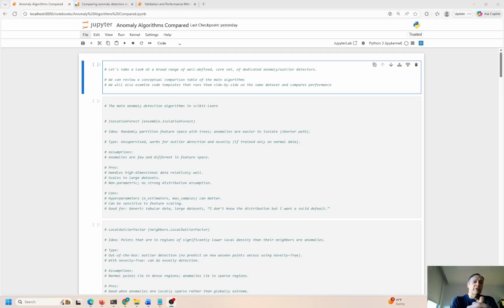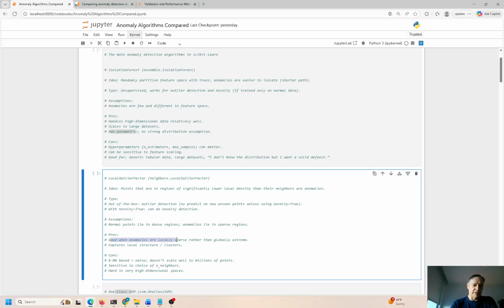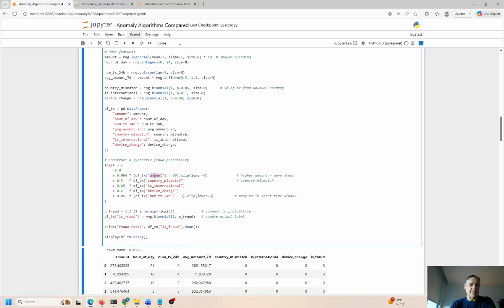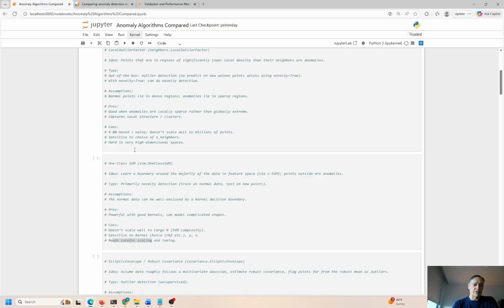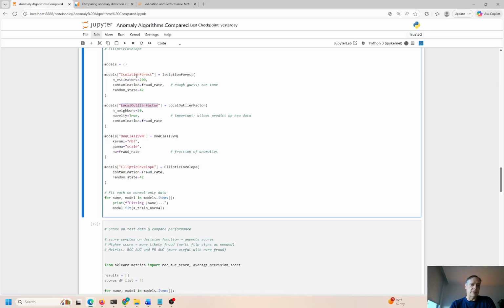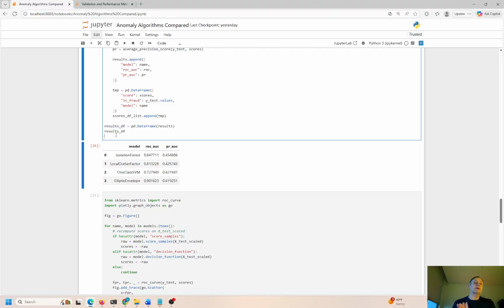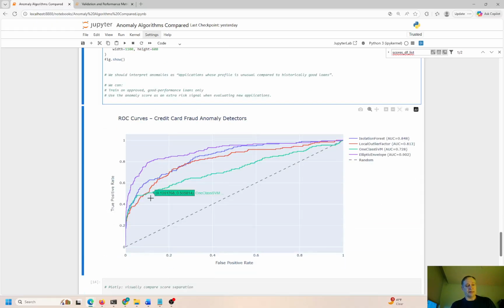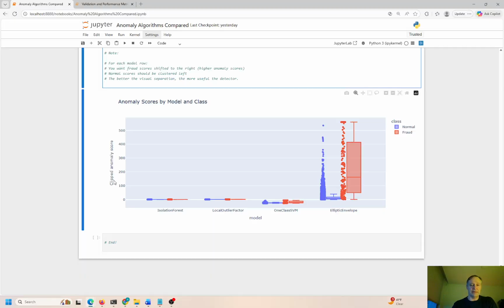Discover the Shocking Truth Behind Anomaly Detection!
This section compares several core anomaly detection algorithms in scikit-learn and shows how to run them side by side on the same dataset. IsolationForest isolates points via random partitioning of the feature space and works well for high-dimensional, large, generic tabular data without strong distribution assumptions. LocalOutlierFactor detects anomalies as points in low-density regions relative to neighbors, making it powerful for locally sparse anomalies but sensitive to n_neighbors and scalability. One-Class SVM learns a boundary around normal data using kernels, enabling flexible novelty detection but requiring careful tuning and not scaling well to large datasets. EllipticEnvelope assumes a roughly Gaussian distribution, uses robust covariance, and flags outliers via Mahalanobis distance, performing best when the elliptical assumption holds. The text also mentions repurposed tools like PCA-based reconstruction error and GaussianMixture models, which use low likelihood or high reconstruction error as anomaly scores. A synthetic credit card fraud dataset is constructed with features such as transaction amount, hour of day, recent transaction counts, country mismatch, international flag, and device change. Fraud probability is generated via a logistic function of these features, producing a realistic but simulated fraud rate around 5.7%. The data is split into train and test sets, scaled, and only non-fraud cases are used to train novelty detectors like IsolationForest, LOF, One-Class SVM, and EllipticEnvelope. Finally, each model is evaluated via ROC AUC and PR AUC, visualized with ROC curves and Plotly score distributions, and interpreted by how well they separate fraud scores (higher anomaly) from normal scores.